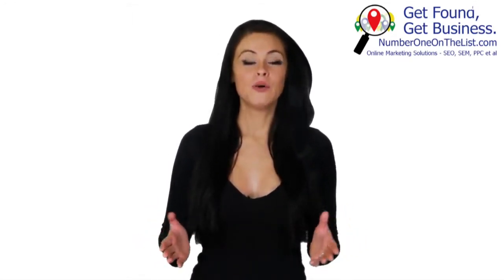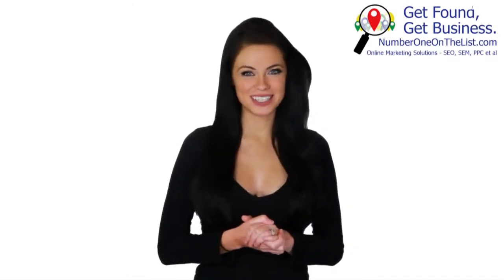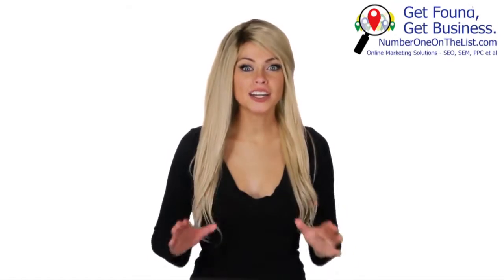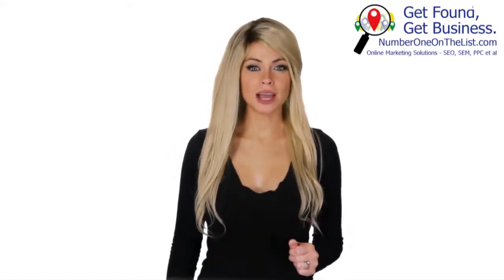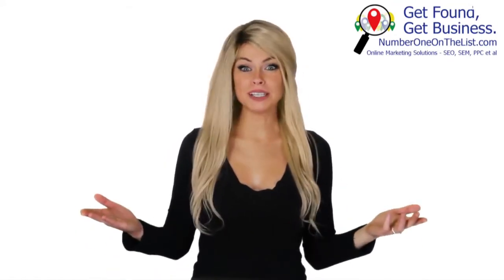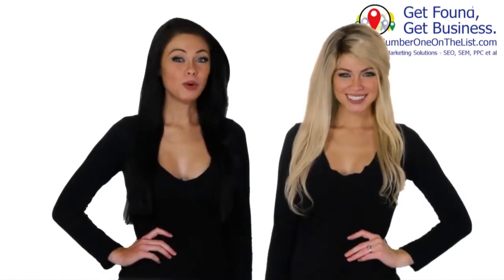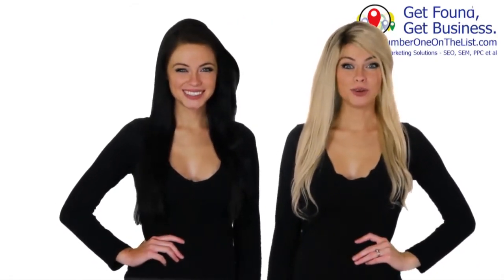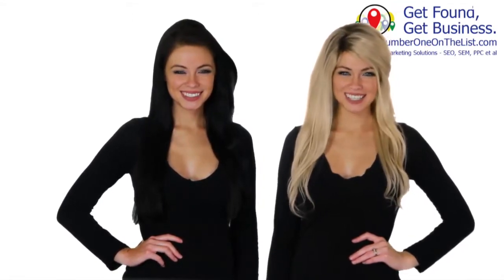The Get Found And Get Business Package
TRANSCRIPT:
Deep discounted price of $95.00 gets all of the following:
Website Analysis
Action Plan (100% Google Best Practices – White Hat Only)
The package includes Competitor Website Analysis and more!
Sign up for package of services to improve Search Engine Ranking and the $95.00 cost of the Get Found and Get Business Package will be credited toward your services
People who are searching for your products or services are the hottest leads! Secure the discounted price for the Get Found and Get Business Package right now!